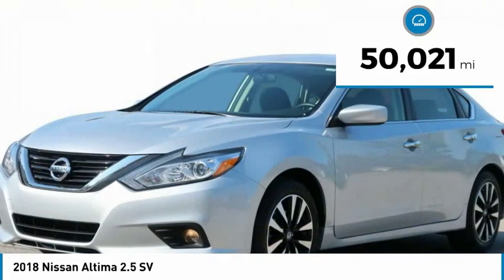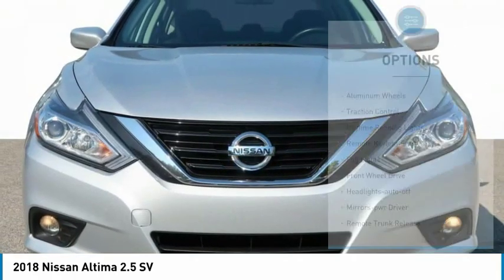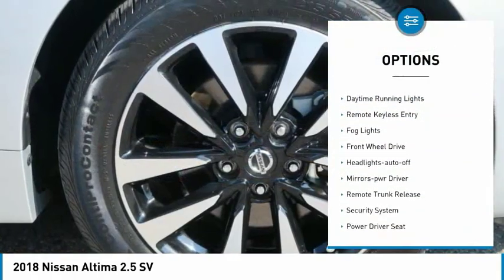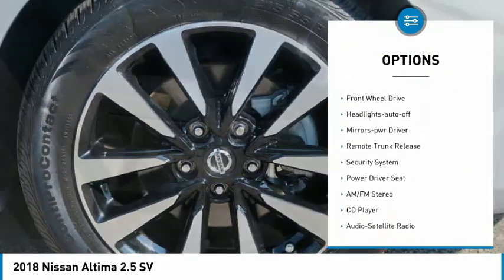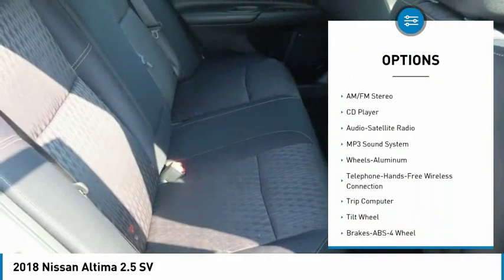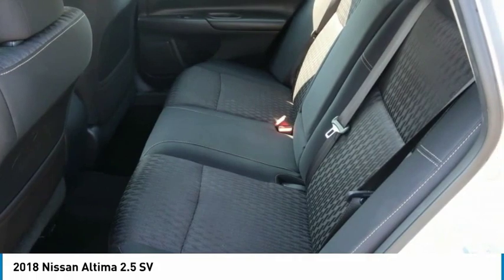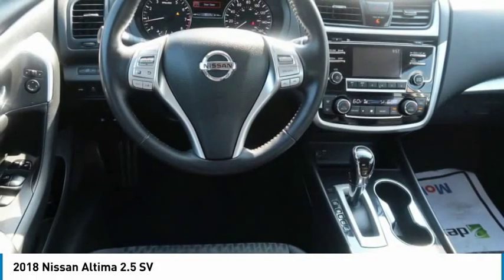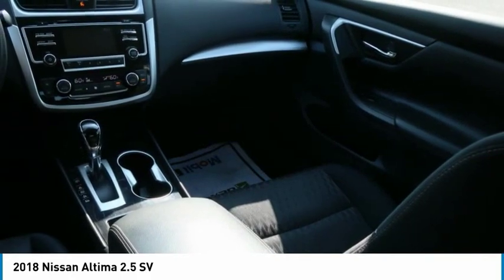2018 Nissan Altima JC247245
2018 Nissan Altima 2.5 SV

Edwards Chevrolet - 280
5499 Highway 280 East

Edwards Chevrolet 280 is Proud to offer you this Exceptional 2018 Nissan Altima, Appointed with the 2.5 SV Trim and is finished in Brilliant Silver over Charcoal w/Cloth Seat Trim inside. Highlight features include CVT with Xtronic, !! BALANCE OF FACTORY WARRANTY !!,  PREMIUM FACTORY ALLOYS , !! LOW MILES !!, And 1 OWNER CLEAN CARFAX 4-Wheel Disc Brakes, ABS brakes, Air Conditioning, Alloy wheels, Automatic temperature control, Bumpers: body-color, Cloth Seat Trim, Front Bucket Seats, Front fog lights, Front reading lights, Fully automatic headlights, Low tire pressure warning, Power door mirrors, Power driver seat, Power steering, Power windows, Radio: AM/FM/CD/MP3 Audio System w/SiriusXM, Rear window defroster, Remote keyless entry, Split folding rear seat, Steering wheel mounted audio controls, Tilt steering wheel, Trip computer, and Variably intermittent wipers And it is ready for your consideration today!brbrbrClean CARFAX.brbrPriced below KBB Fair Purchase Price!brbr27/38 City/Highway MPGbrbrbrEdwards Chevrolet-280 in Birmingham, AL, also serving Tuscaloosa, AL and Montgomery, AL is proud to be an automotive leader in our area. Since opening our doors, Edwards Chevrolet-280 has kept a firm commitment to our customers. We offer a wide selection of vehicles and hope to make the car buying process as quick and hassle free as possible PLUS Lower city taxes on purchases.